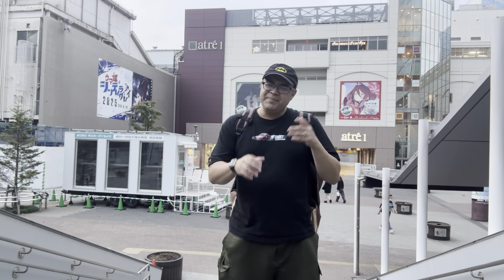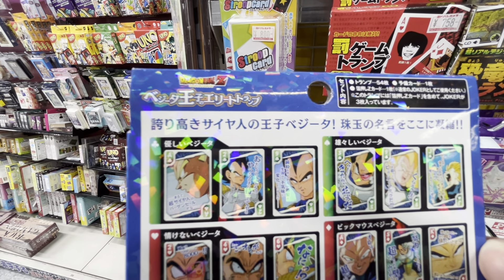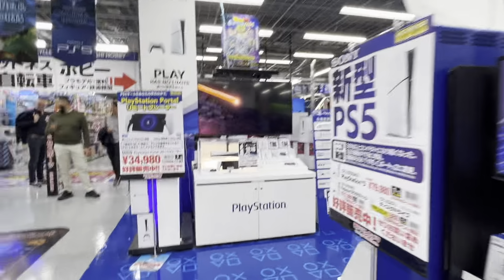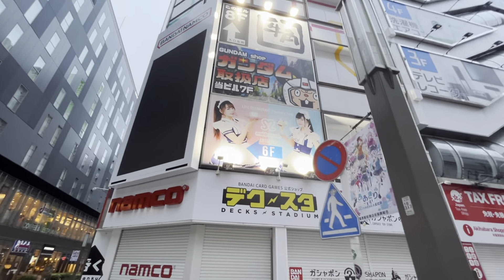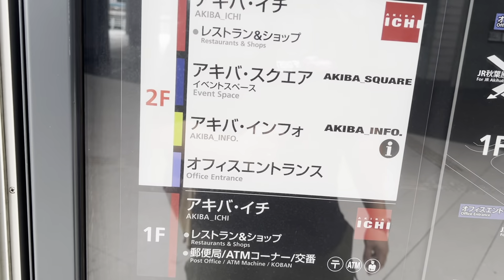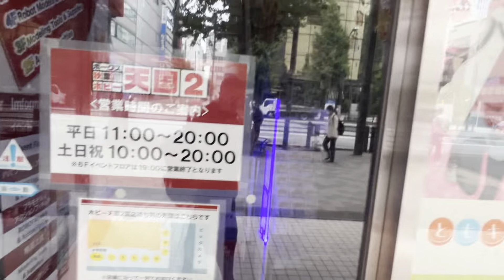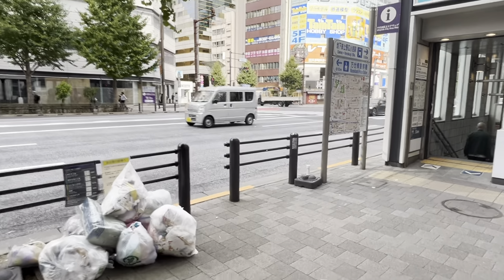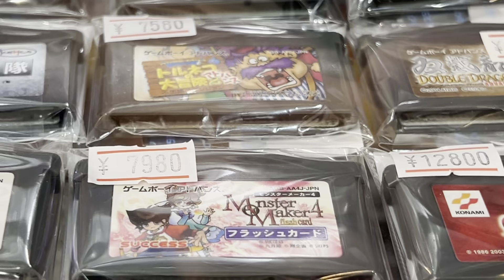Justin's Basic Guide to Akihabara Part 1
For this part, I will give you a basic intro to Akihabara, a bit of its history, how to get around from JR Akihabara station, and some of my favorite spots!